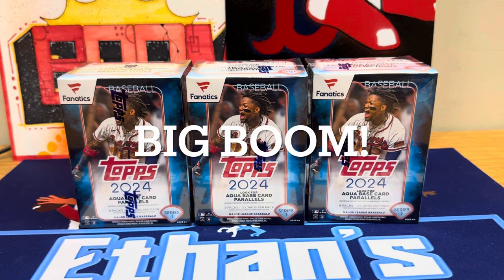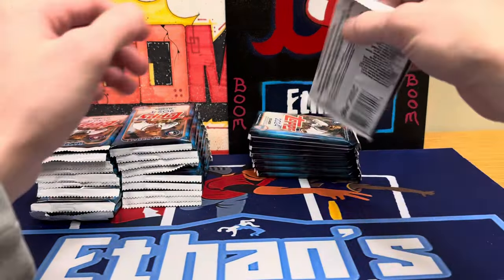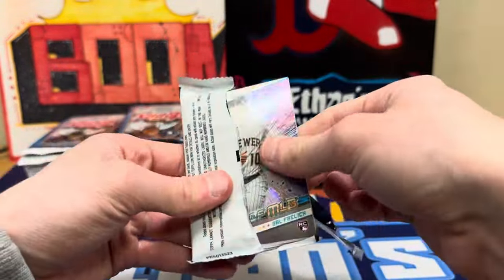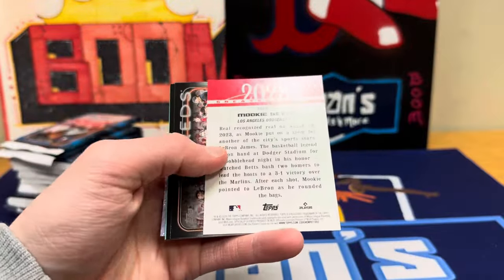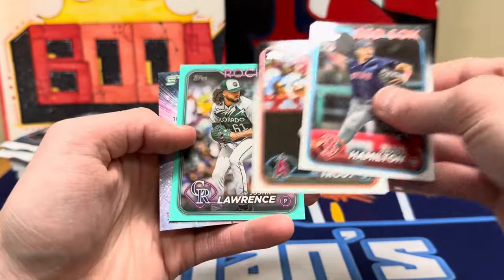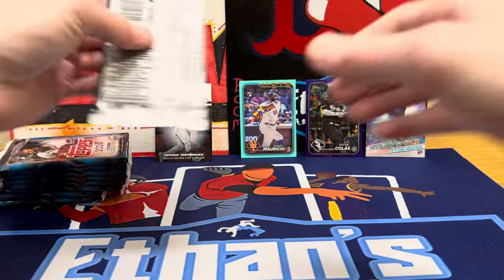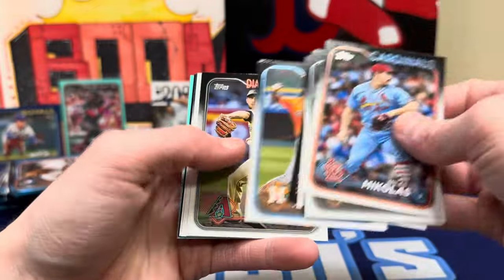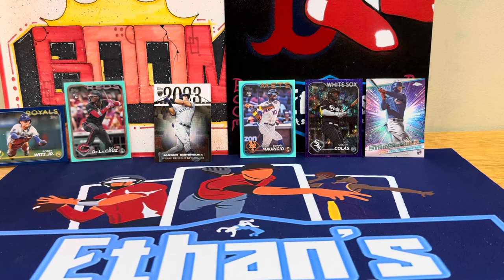HUGE PULL! 2024 TOPPS SERIES ONE FANATICS BLASTERS OPENING! BOOM!